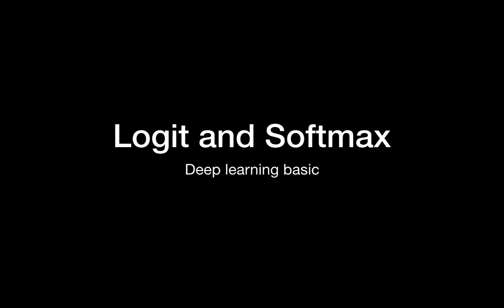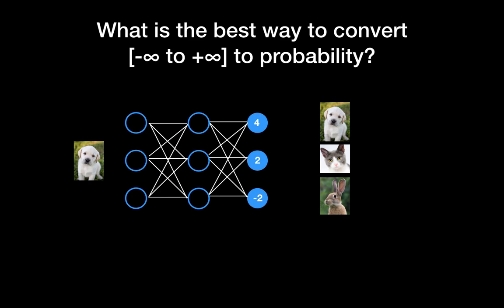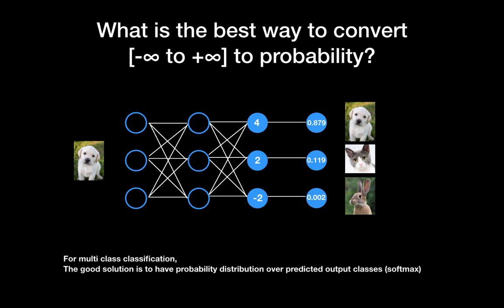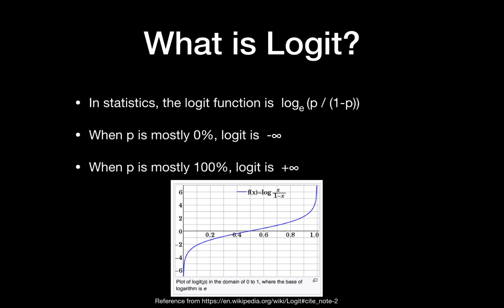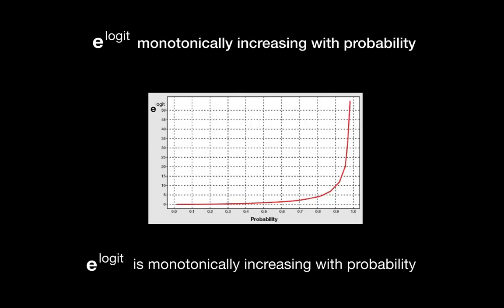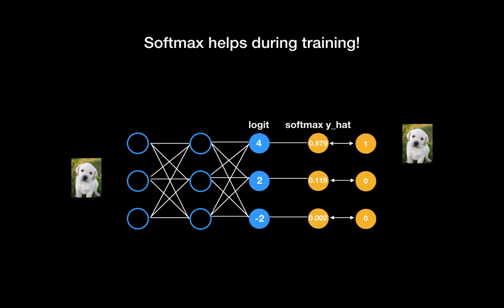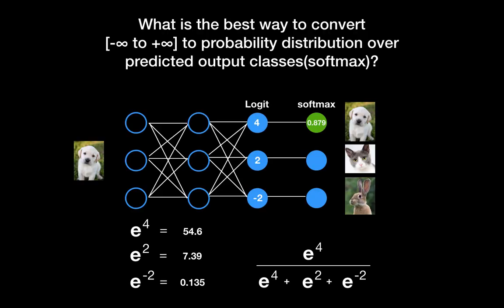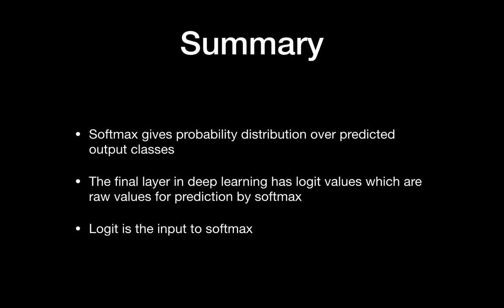logit and softmax in deep learning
understanding what is logit and softmax in deep learning.